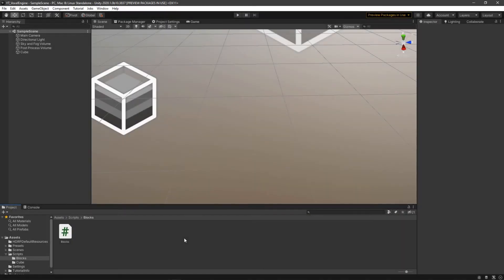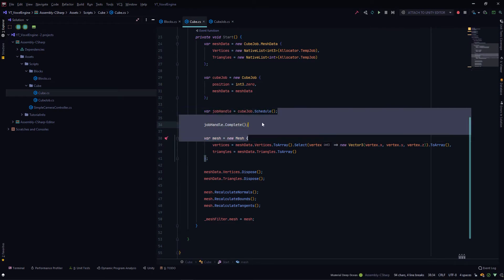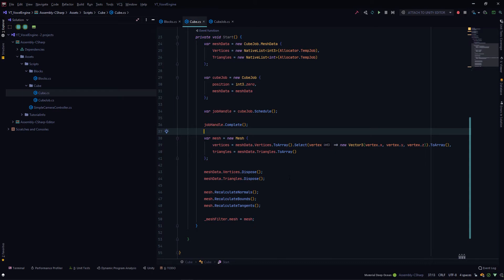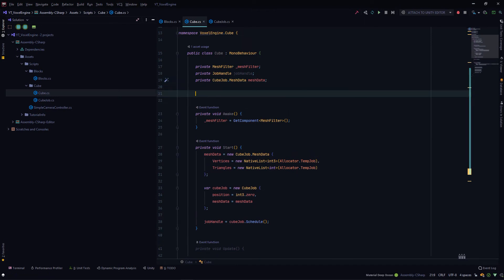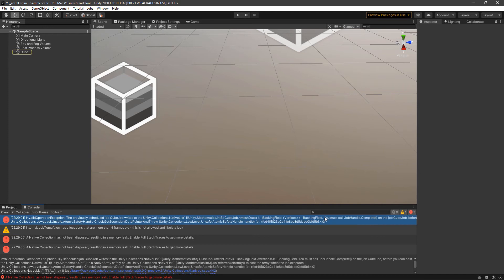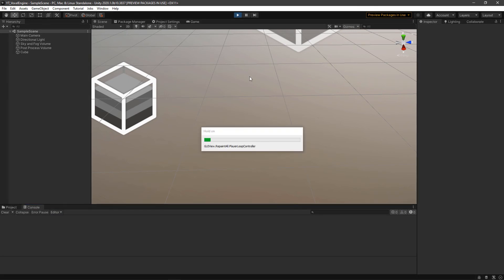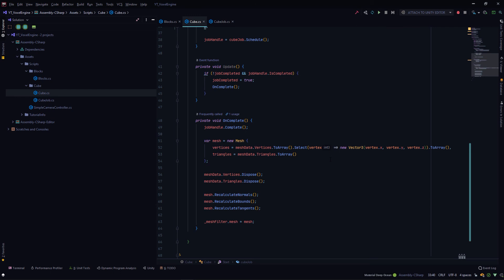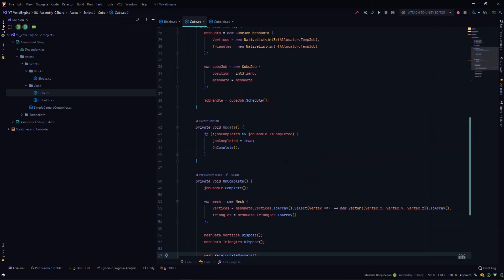Unity Tutorial - Job System + Burst Compiler Part 4 : Experimenting with Jobs